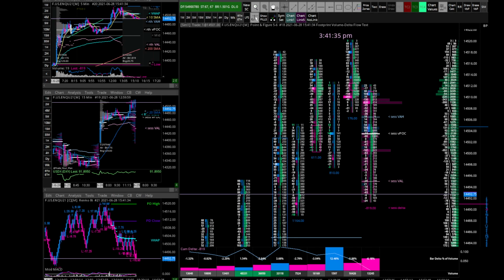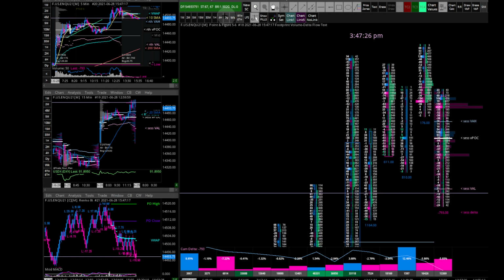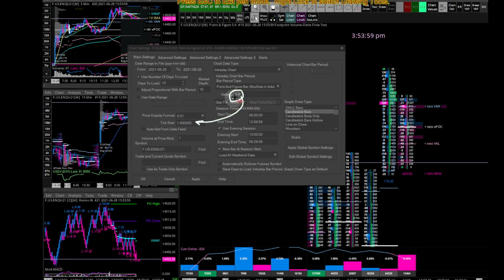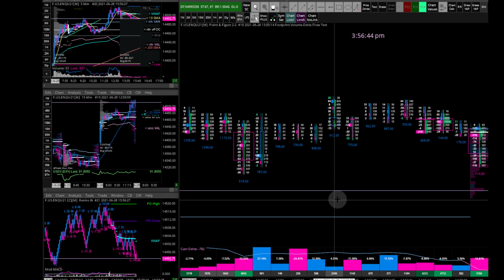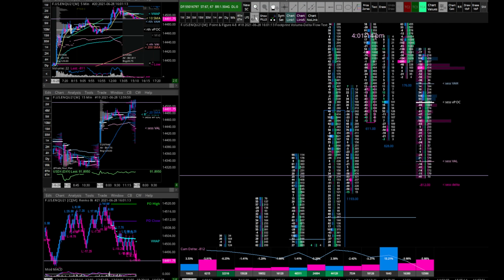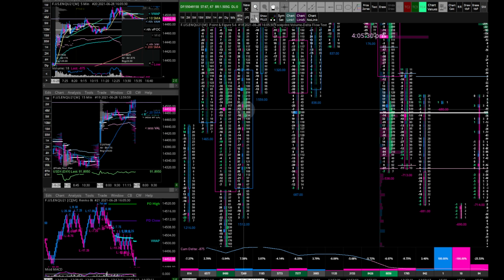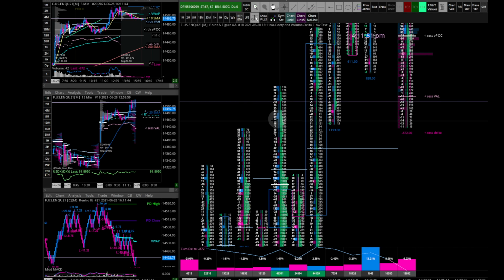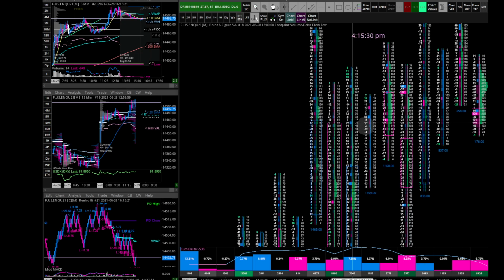Using Orderflow and Footprint for Profitable NQ Scalping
In this video I show you how to use rotations in a Footprint Chart to spot likely reversal and/or continuation areas.